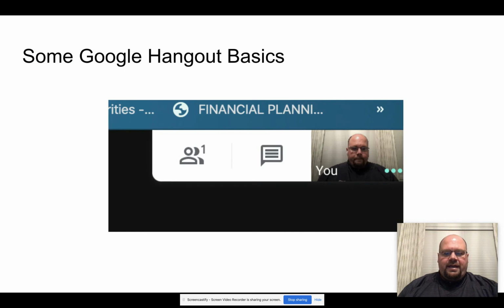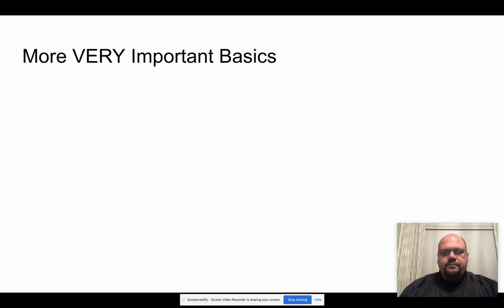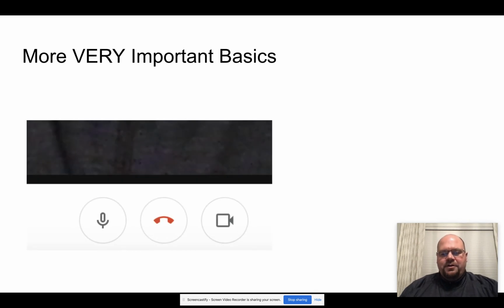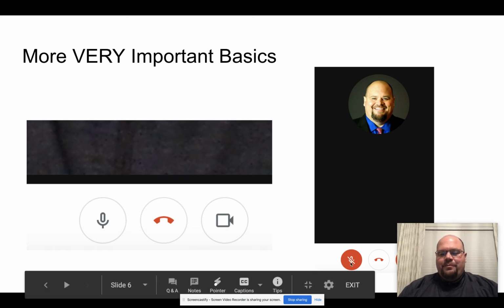Google Hangout/Meet Basics for LMHS Staff